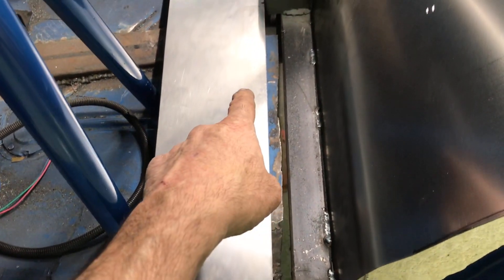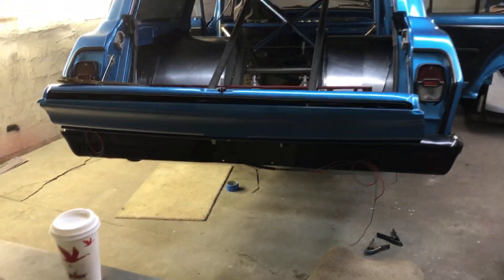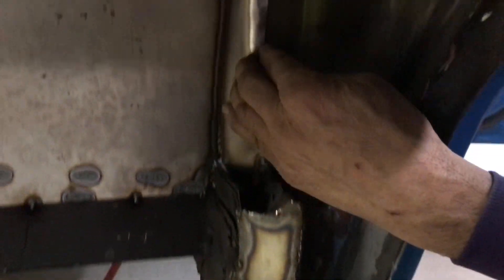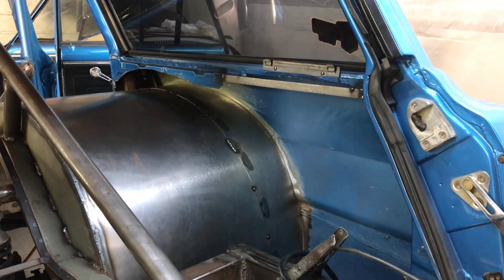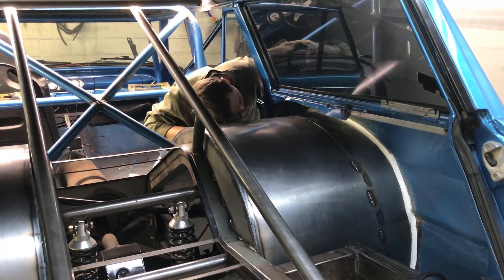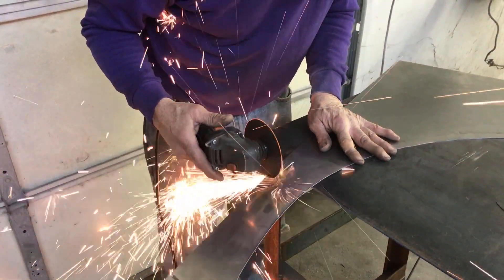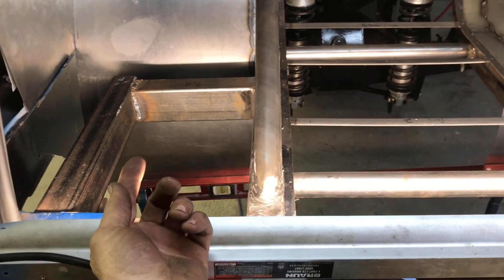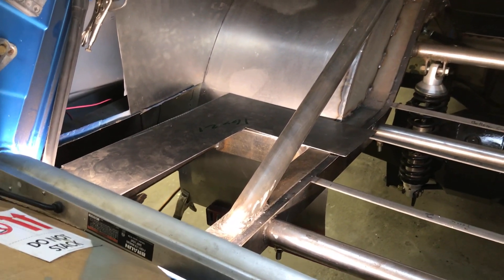Nova Wagon wheel tubs. Part 7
Making the side panels for the wagon